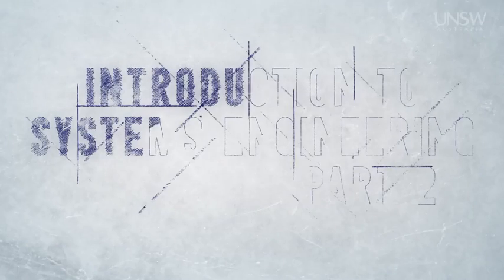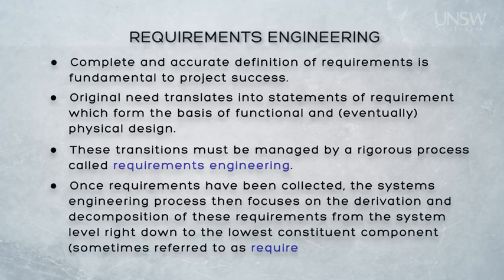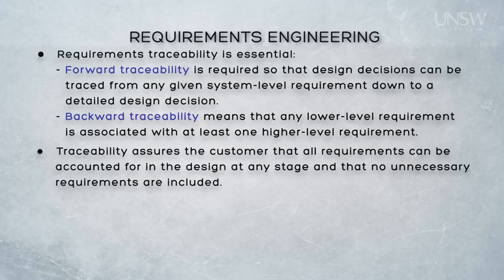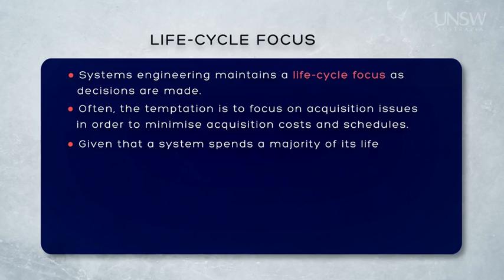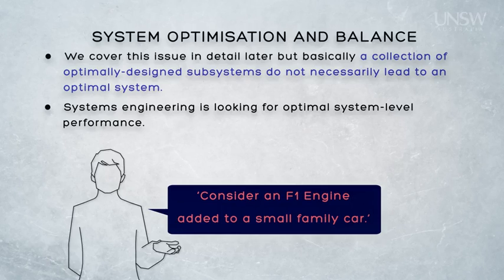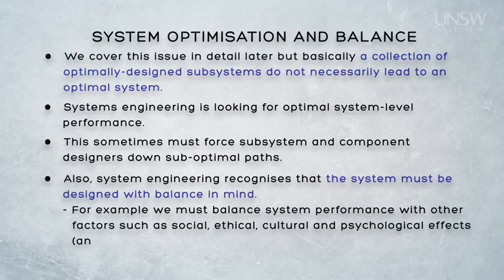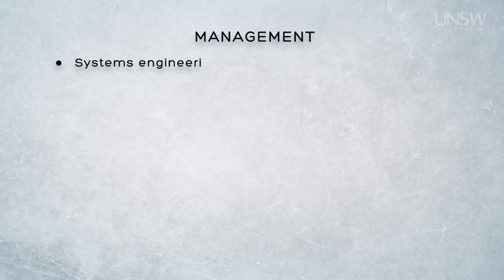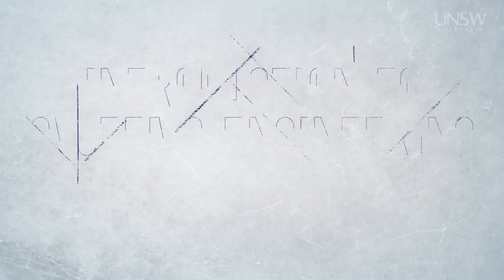1 10 Module 2 2 Lecture + Introduction To Systems Engineering